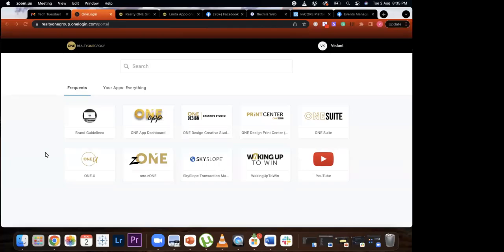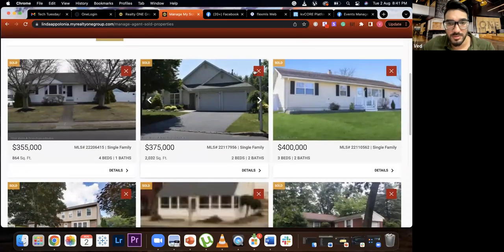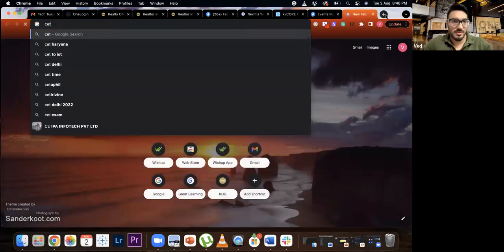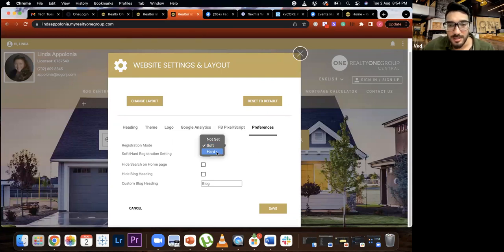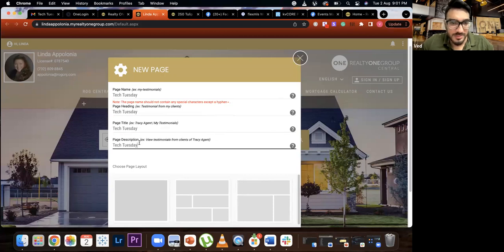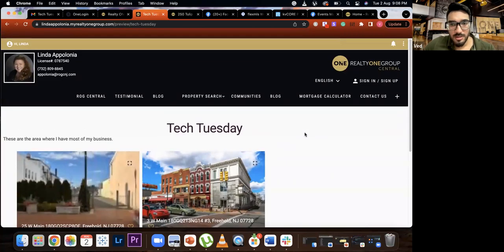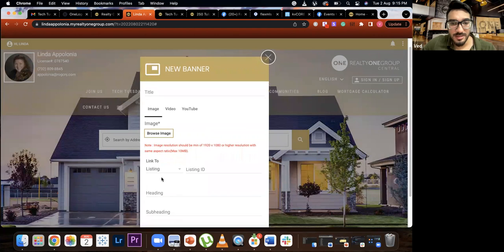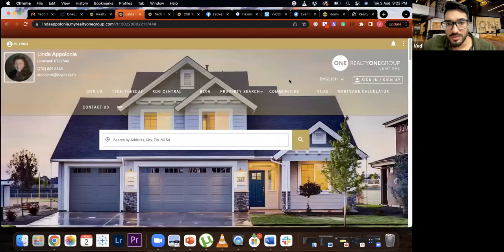Tech Tuesday Training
Watch the recap of Tech Tuesday Training with Ved on OneSuite Website Editor!